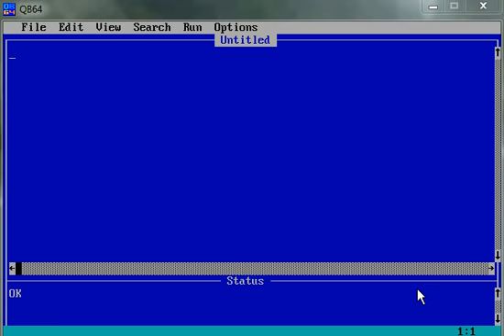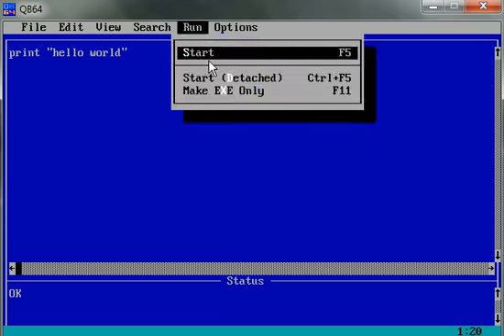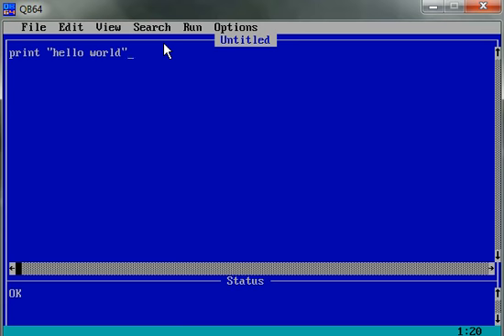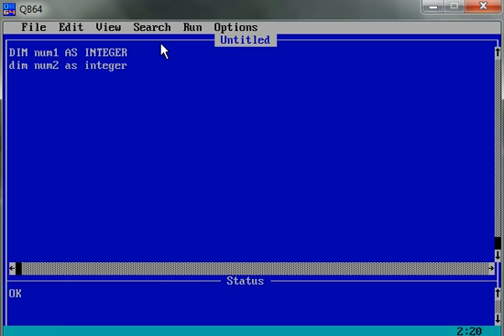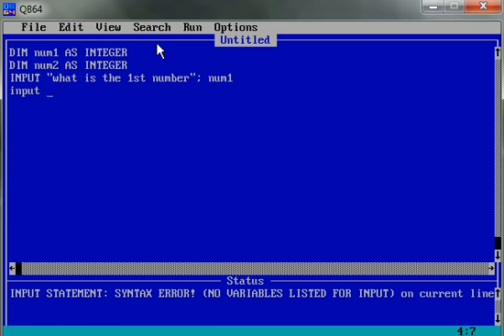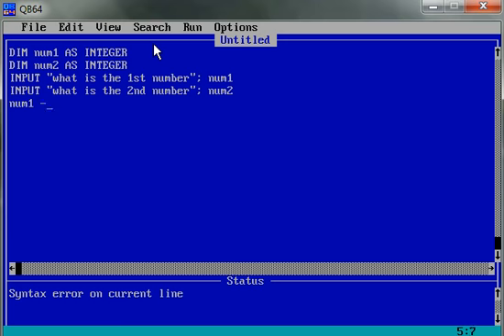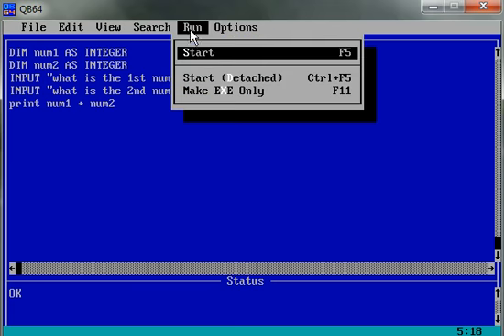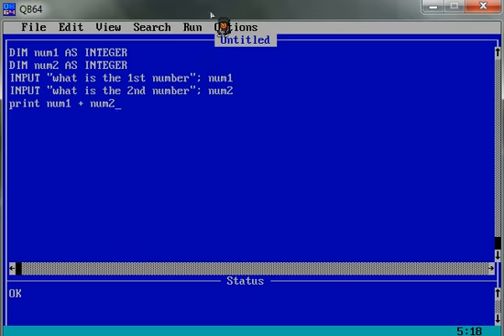basic programing with Qbasic